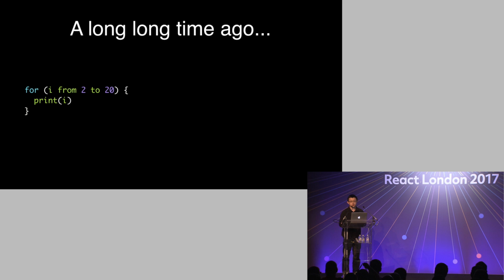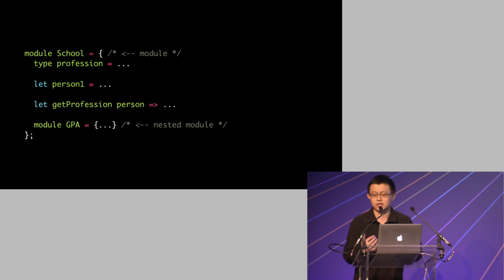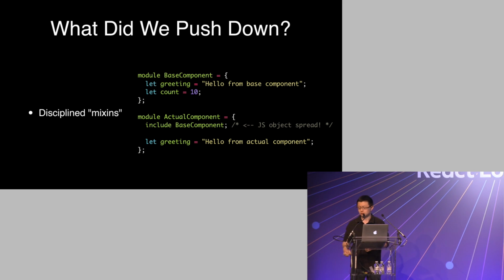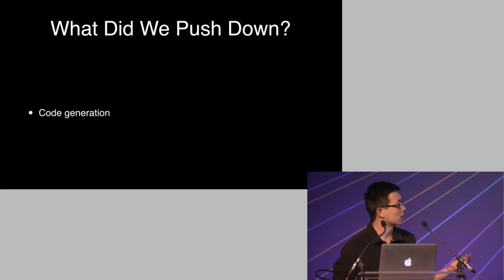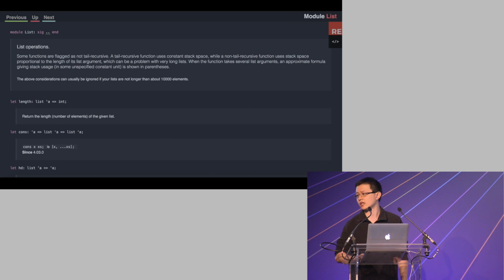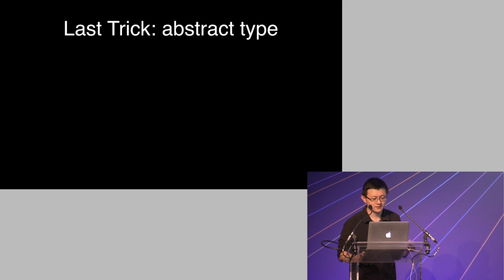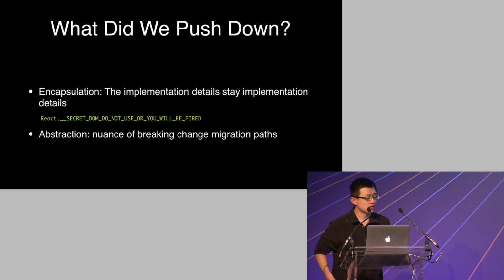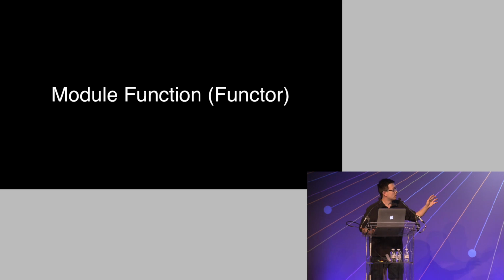What's in a language? - Cheng Lou, React London 2017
What's in a language? How can it help us express our intent better? Based on his last talk, Cheng will explore some concrete, daily patterns in our codebase that Reason elegantly solves through a few simple yet rich concepts.